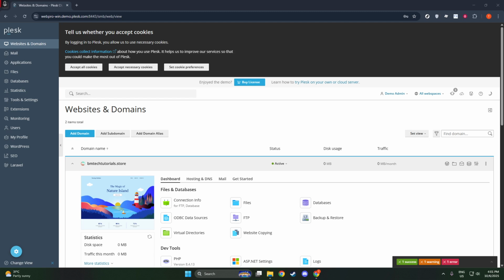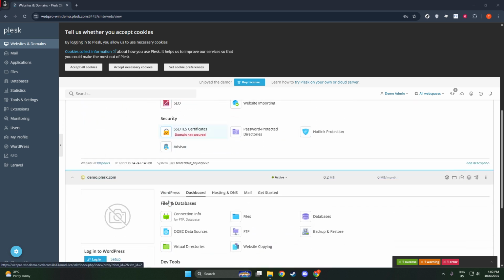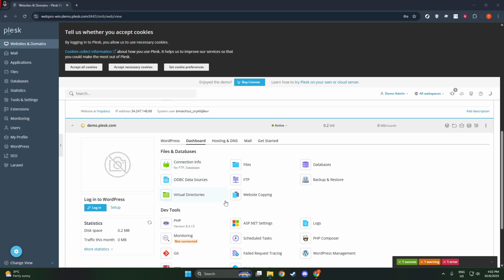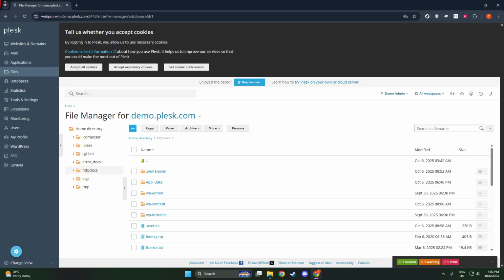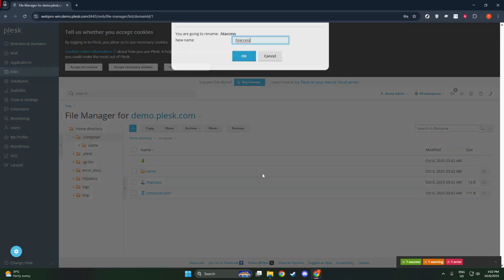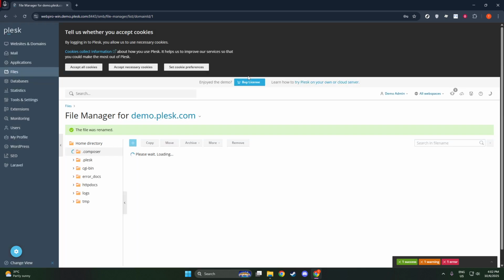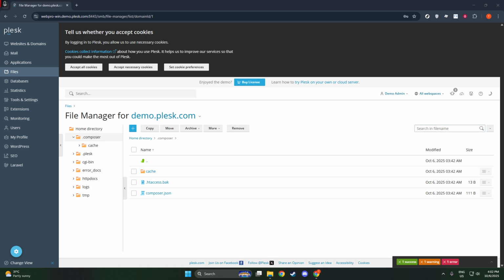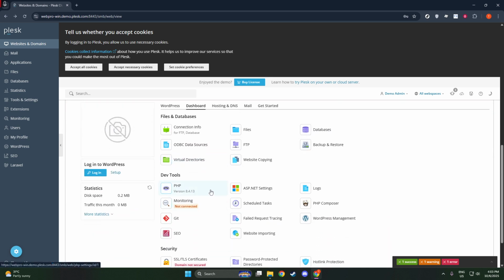How to Fix 500 Internal Server Error Plesk [2026 Full Guide]